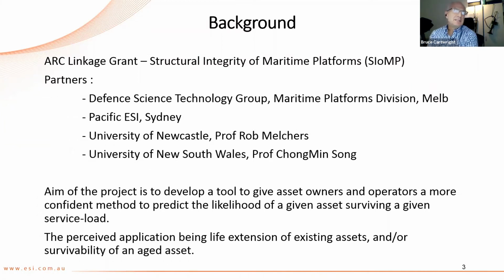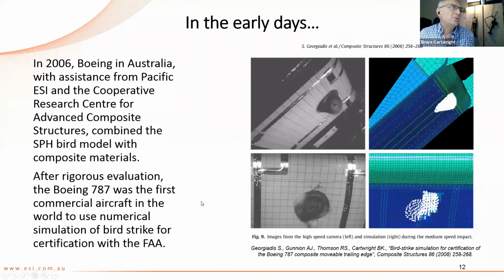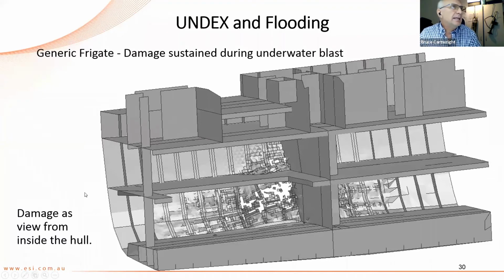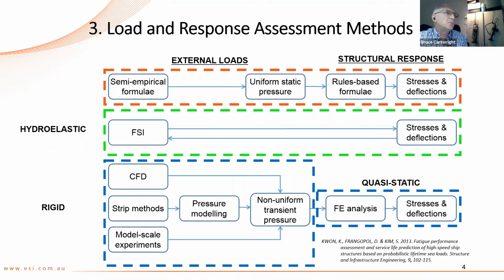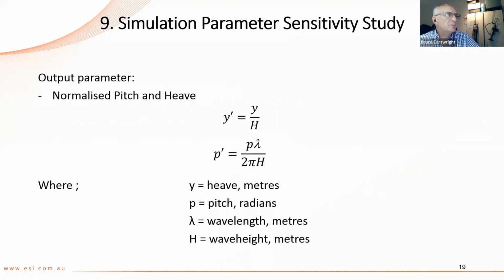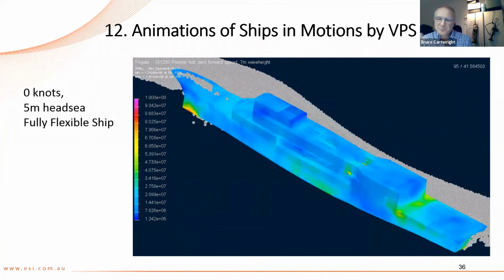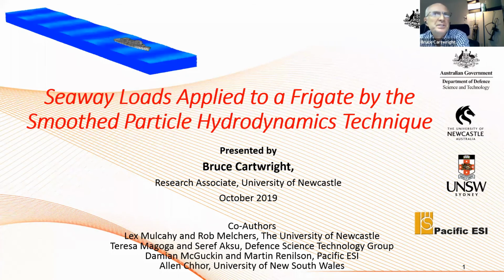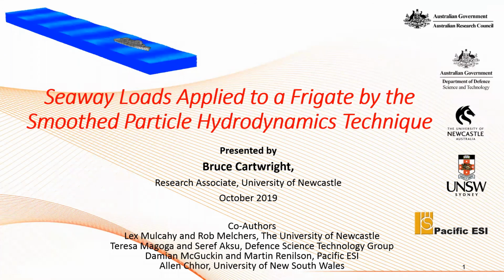Wave-induced Motions and Loads in Ships using theSmoothed Particle Hydrodynamics Technique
By Bruce Cartwright, University of Newcastle / Pacific ESI at Victoria Section Technical Meeting 16 July 2020